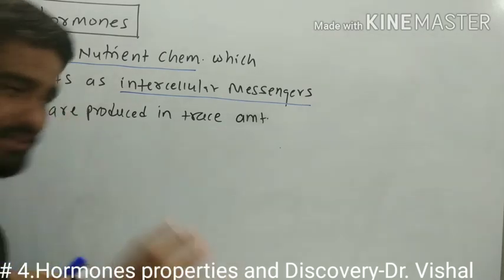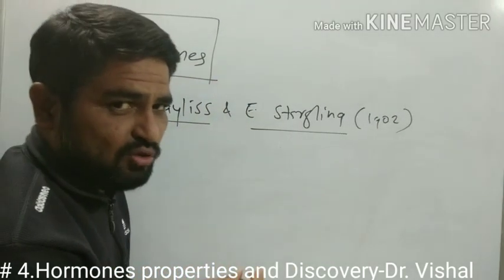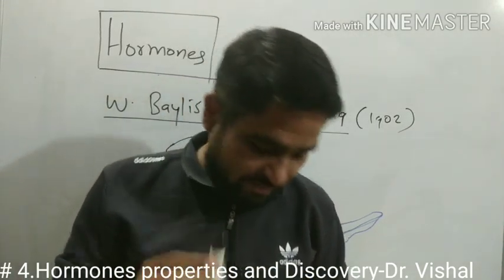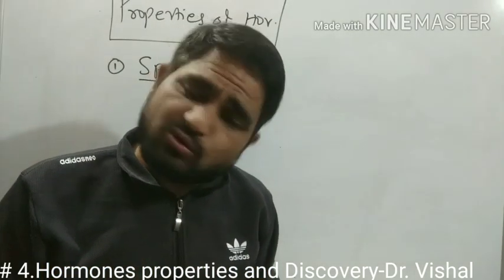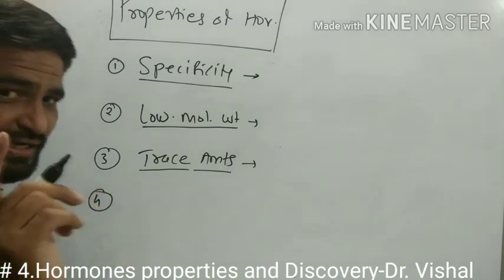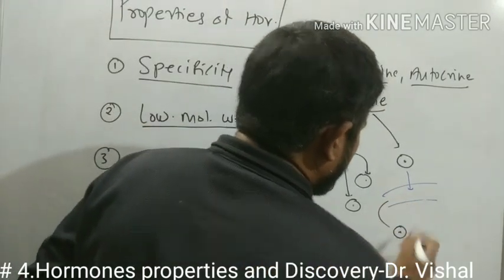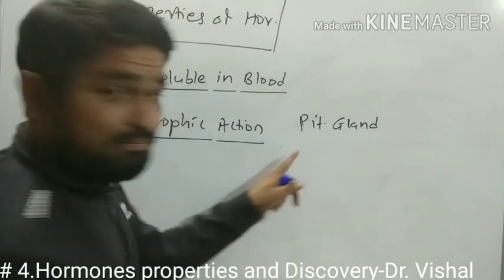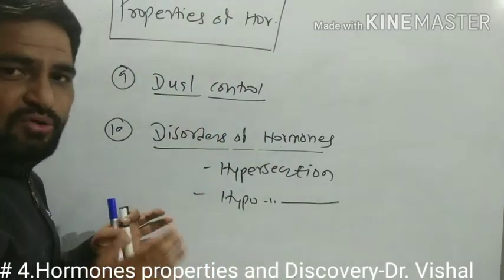#4.Hormones properties and Discovery (NEET)